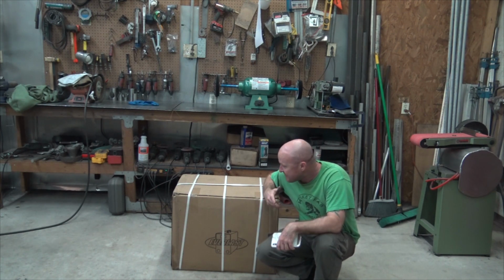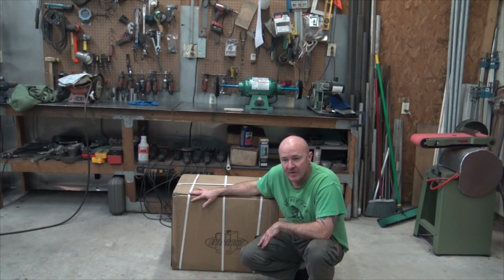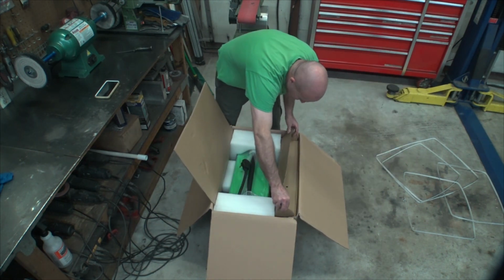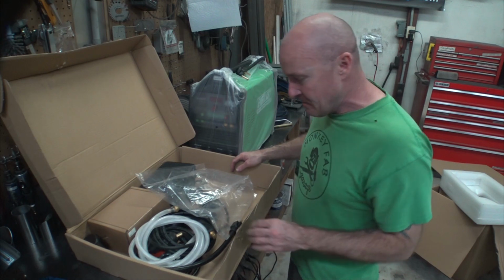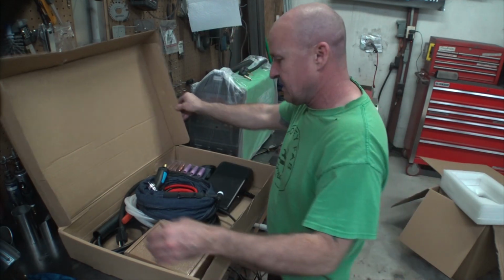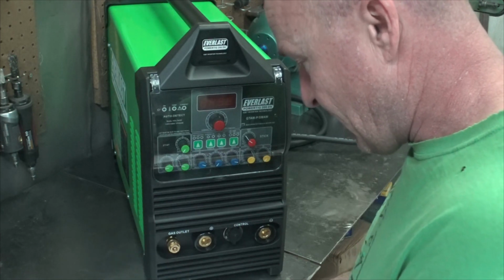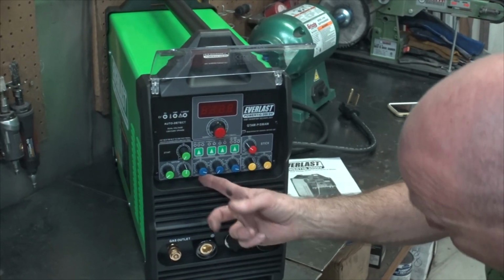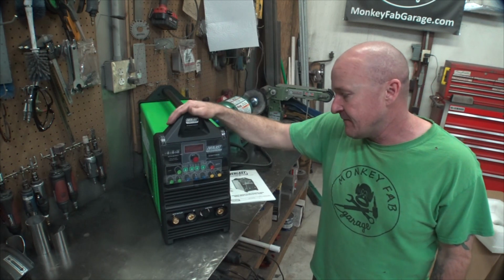Everlast Powertig 200 DV Review, part 1